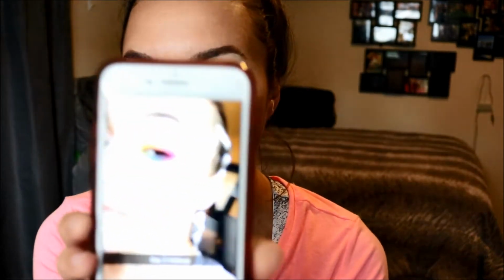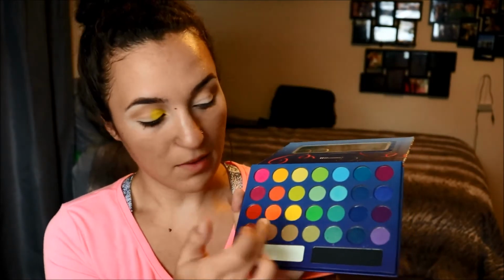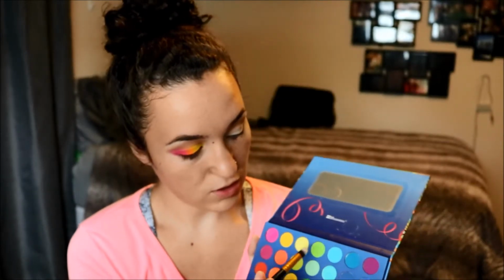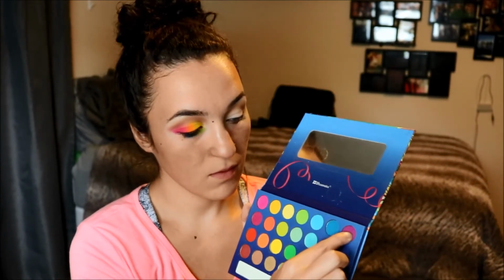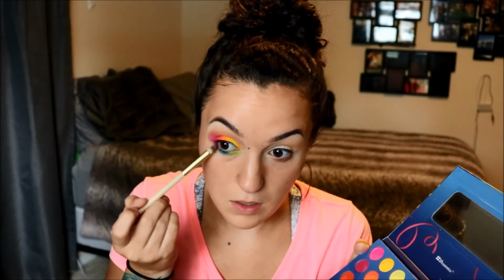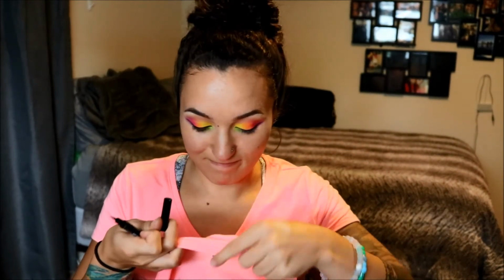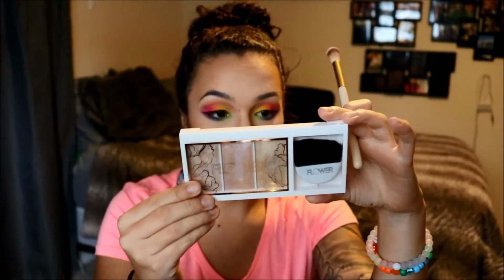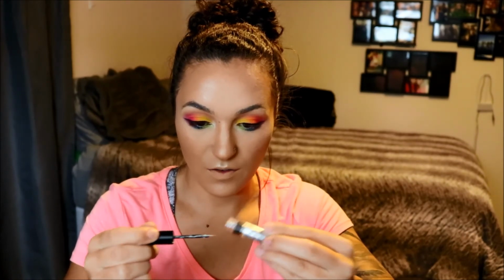RAINBOW MAKEUP TUTORIAL - TAKE ME TO BRAZIL PALETTE I Taiya Holland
Hey guys!! So for todays video I did a recreation look of James Charles' rainbow cut crease that he did for pride month. I also did this look at a music festival that I went to this summer and I thought I would share how to do it with you! Hope you enjoy :)

for letting me use his music in this video.
Be sure to check him out, he has some great stuff.
XOXO, Taiya.